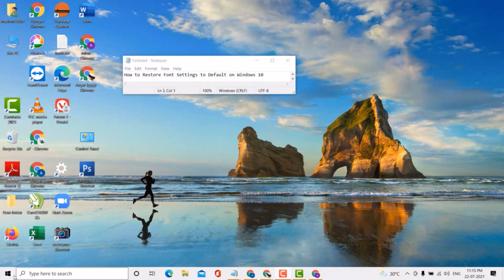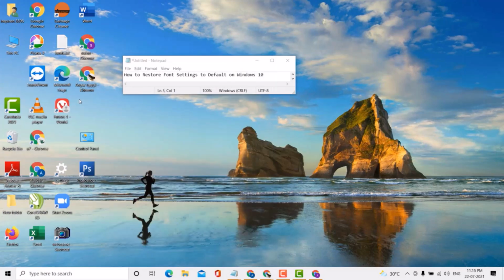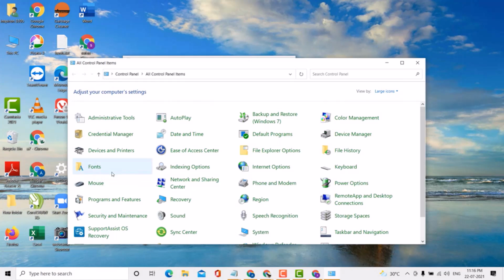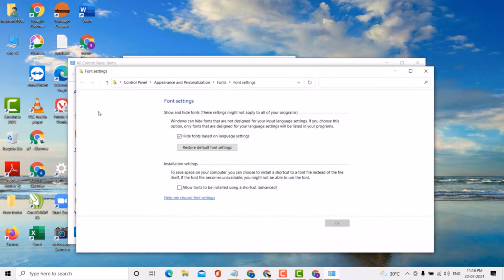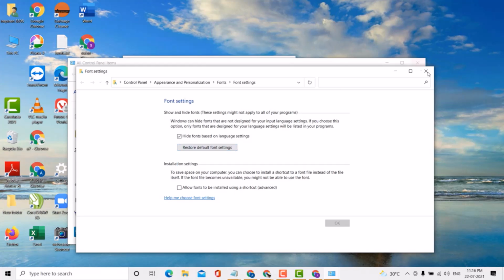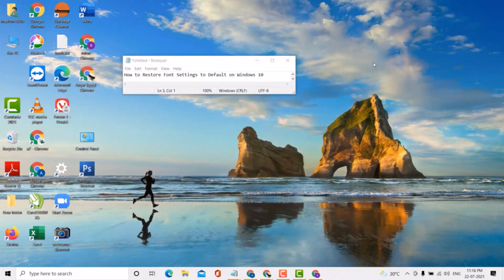How to Restore Font Settings to Default on Windows 11